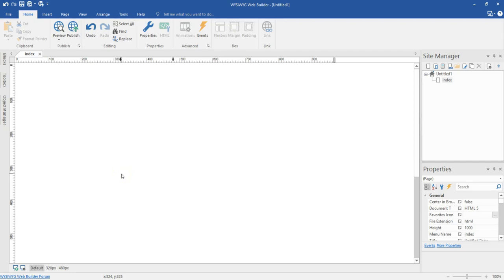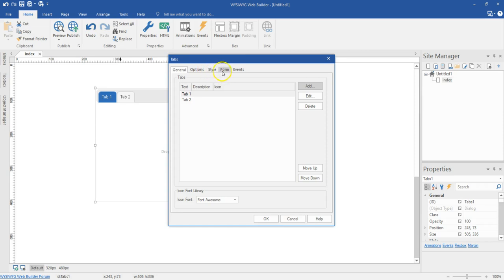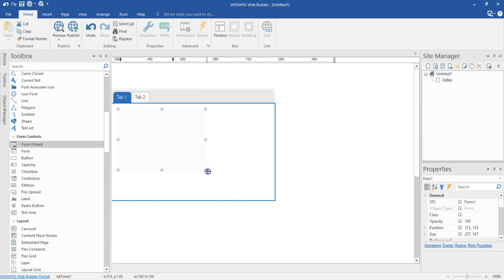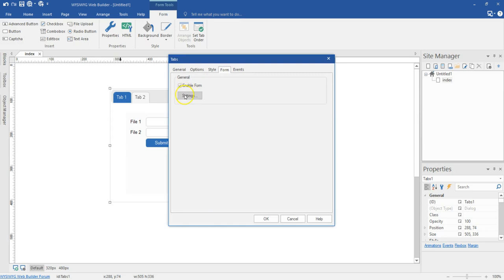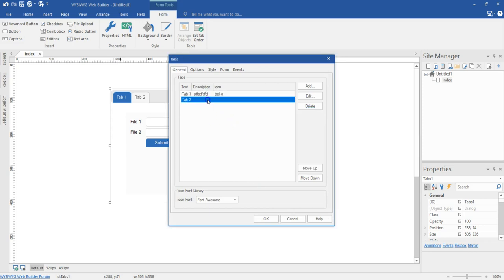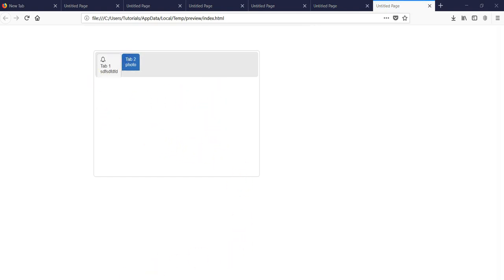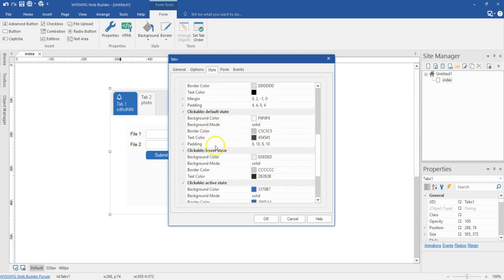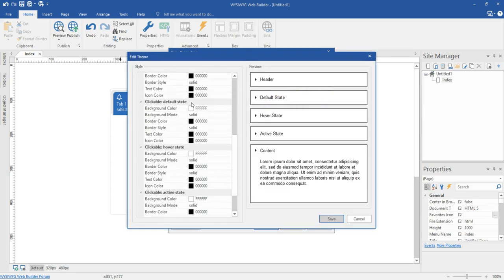Adding forms, icons and description to a jQuery Tab in WYSIWYG Web Builder 14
jQuery UI is a curated set of user interface interactions, effects, widgets, and themes built on top of the jQuery JavaScript Library. jQuery Tab is a single content area with multiple panels, each associated with a header in a list. Version 14 of WYSIWYG Web Builder supports addition of icons, forms and descriptions to a jQuery Tab. In this tutorial, we will take a look at how to work with those properties.